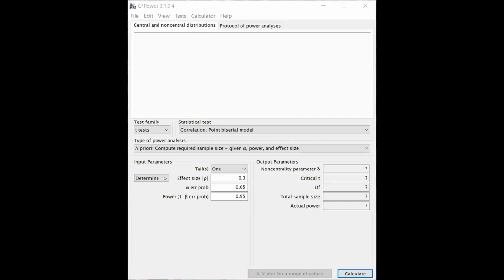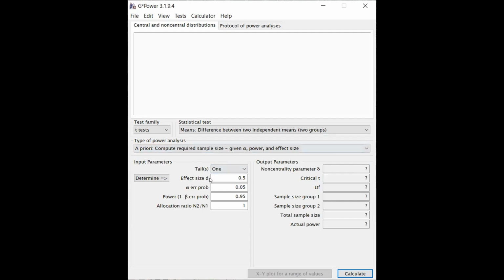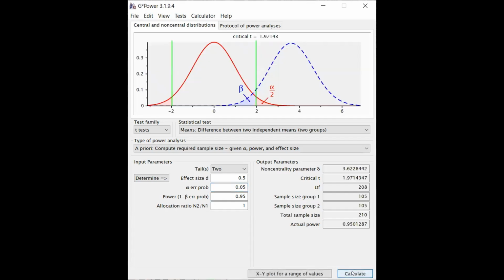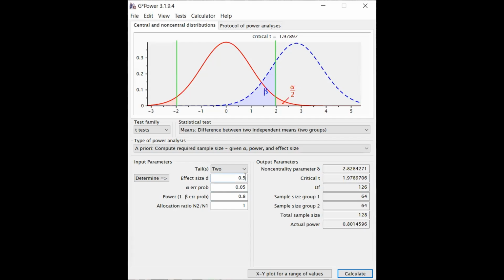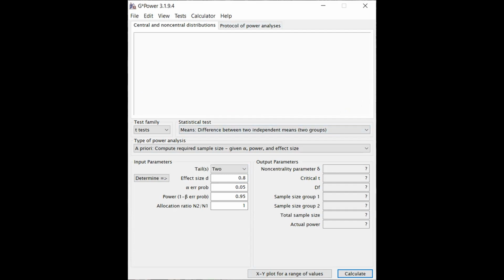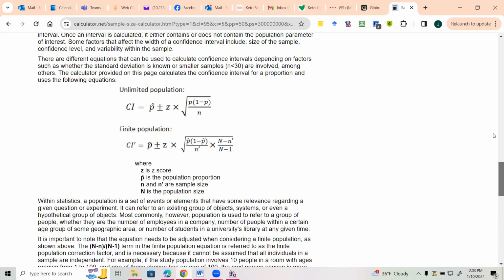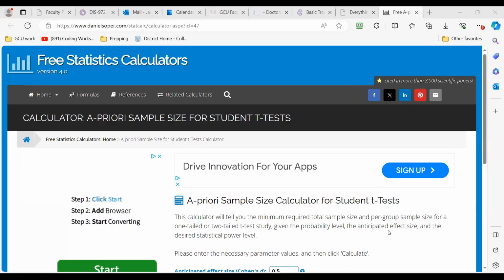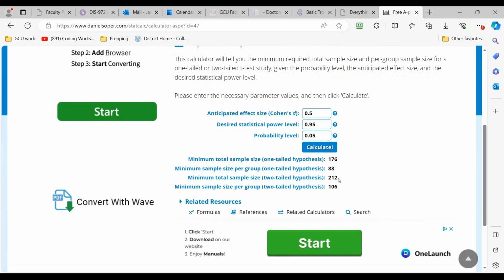Calculate a priori sample size for a t-test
How to calculate an apriori sample size for an independent t-test using G*Power or other online calculators